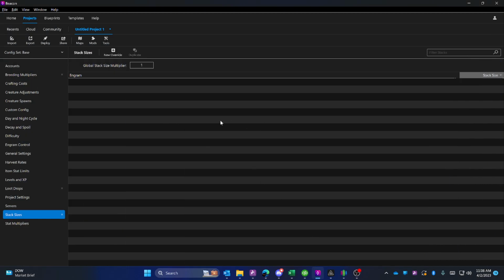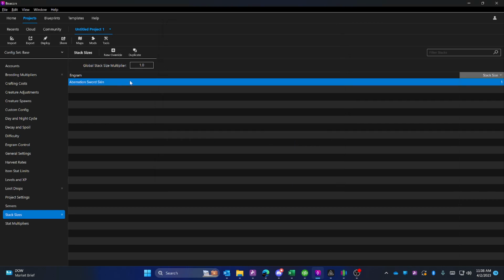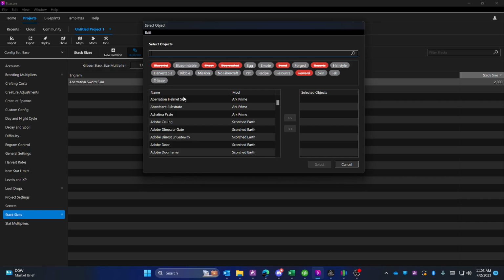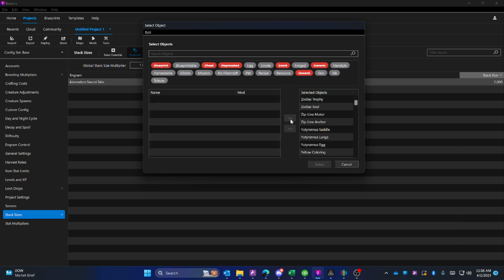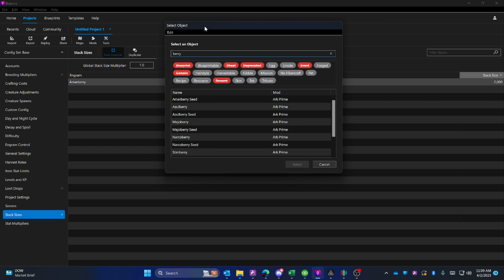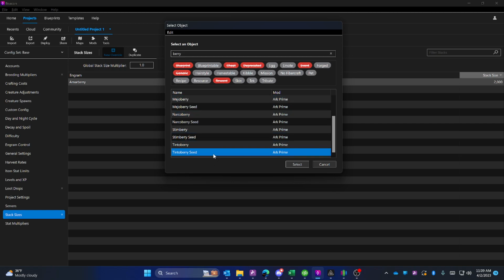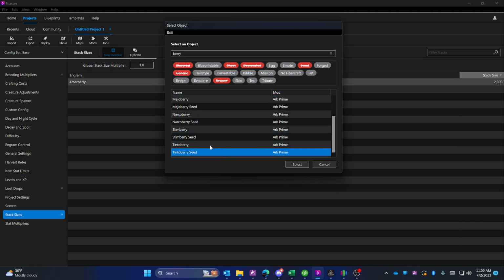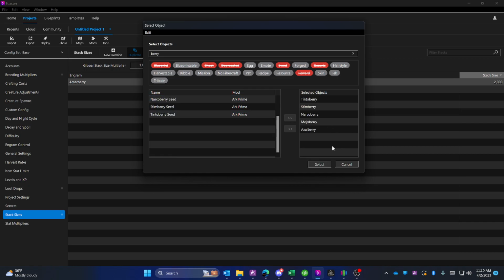Beacon for Ark: Survival Evolved - Various Methods for Stack Size Editing in Mass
Quick video for editing stack sizes globally and also some various ways to select all, select many, and search/filter your results.